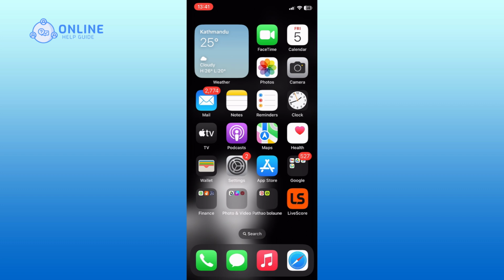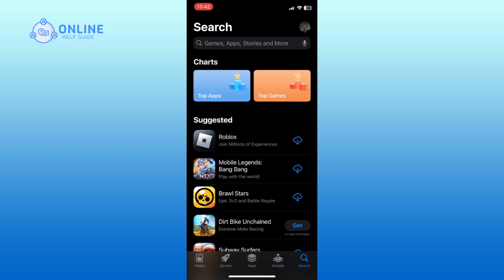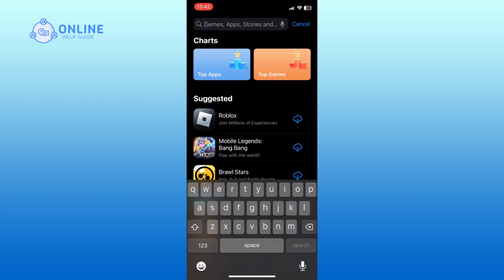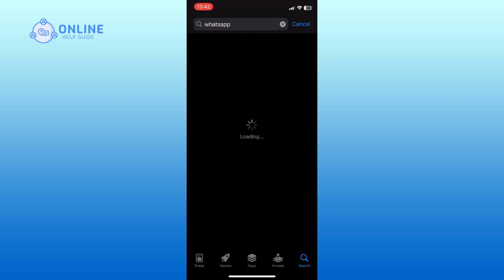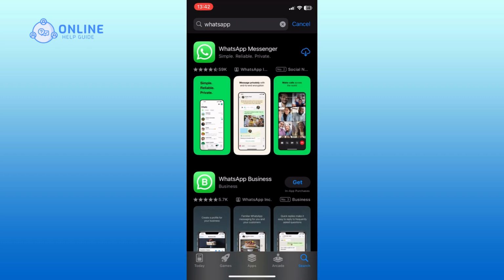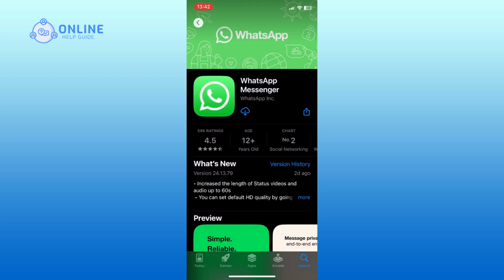How To Download WhatsApp On iPhone? 2024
Let's learn how to download WhatsApp on your iPhone! In this video, I’ll show you how to download WhatsApp on your iPhone. So let's get started.

First, open the App Store.
Tap on the search icon at the bottom right corner of the screen.
In the search bar at the top, type 'WhatsApp' and hit the search button.
In the search results, you should see WhatsApp listed, usually at the top.
Tap on it to open its details page.
On the app details page, you'll see a button that says 'Get' or shows a cloud icon with an arrow. Tap on it.

And that’s how you can download WhatsApp on iPhone.